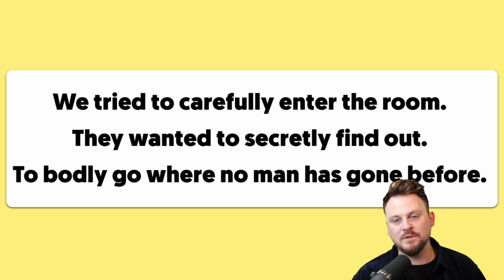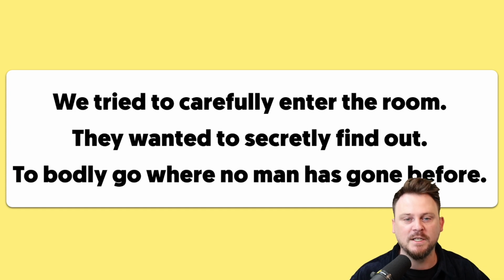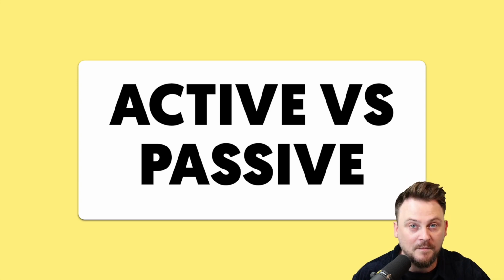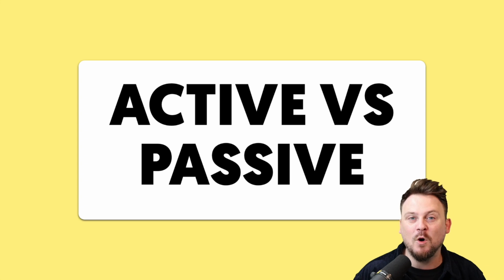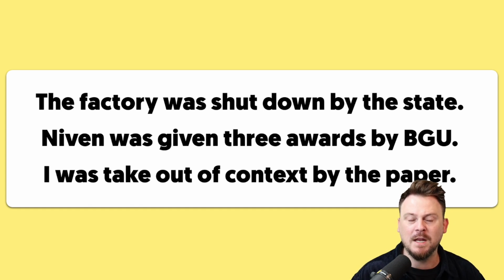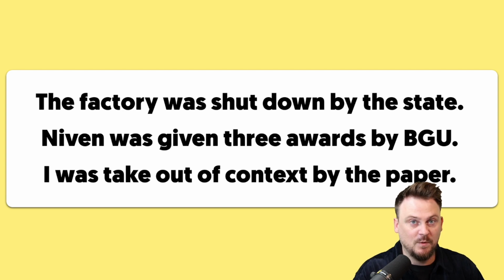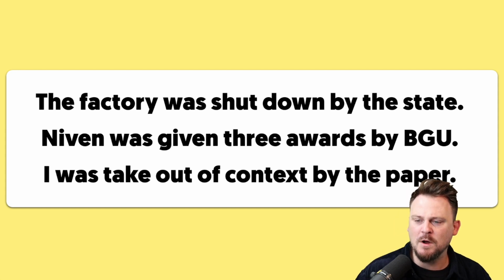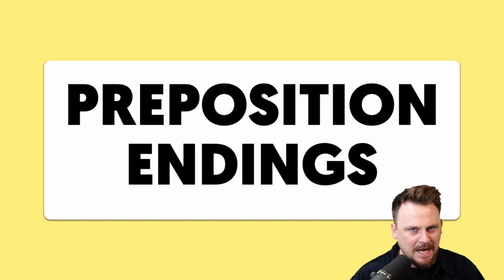4 LIES English Teachers Tell Learners